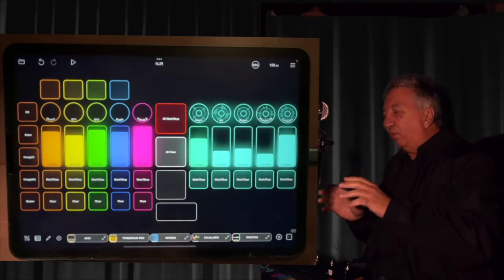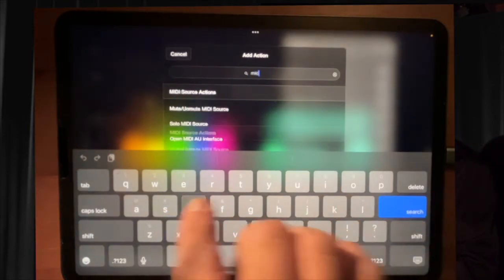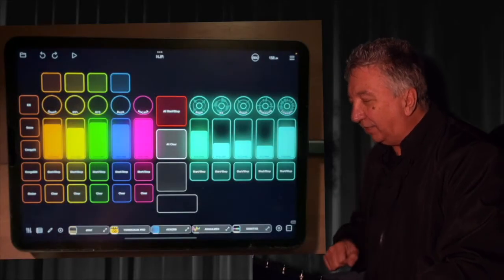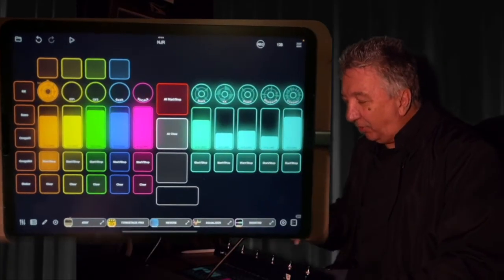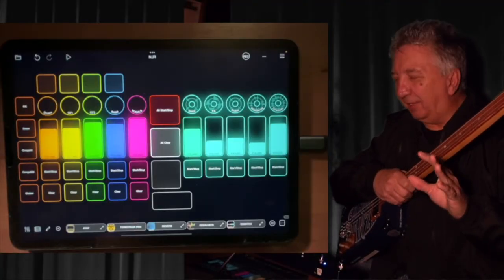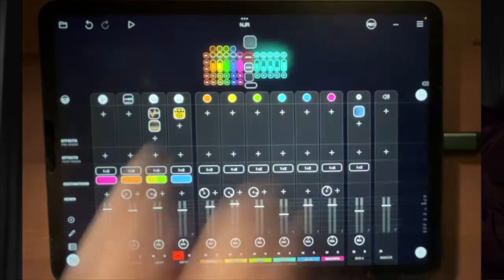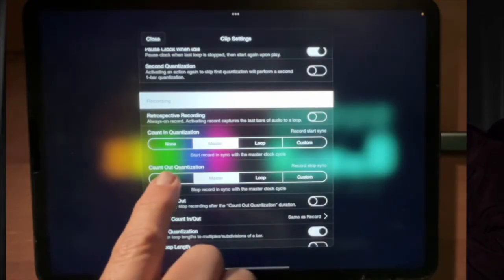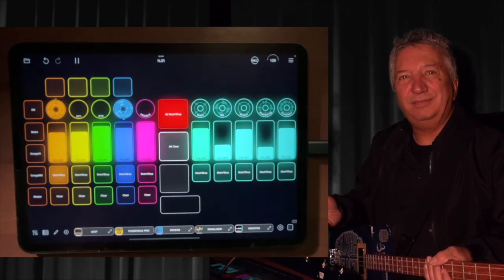LOOPY PRO - (Easy to Construct) LIVE LOOPING TEMPLATE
Live looping with guitar or CBG and Loopy Pro.

00:00 Demo
00:48 Intro
01:24 Template Layout
08:25 Mixer/Loop Layout
13:44 All Start/Stop Button
15:30 All Clear Button
18:21 Bass Control and Record
24:44 Loops with Different Lengths
26:56 XTRA Loops
30:57 Final Comments